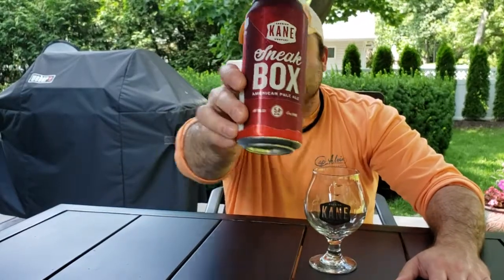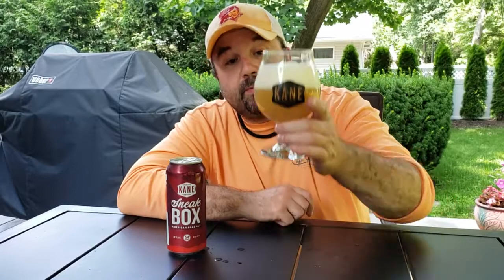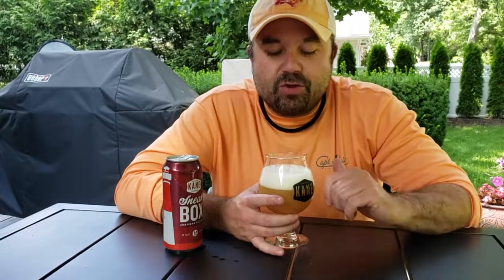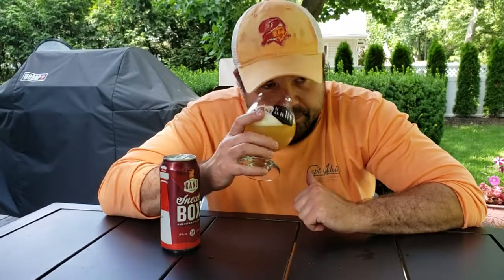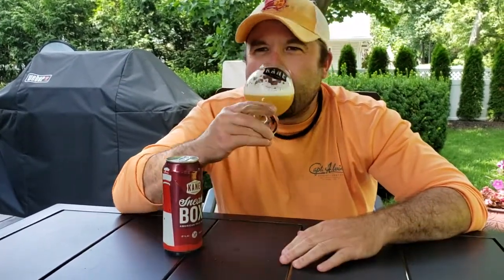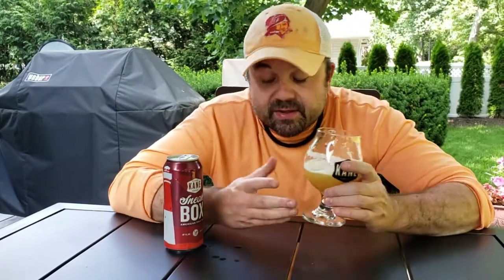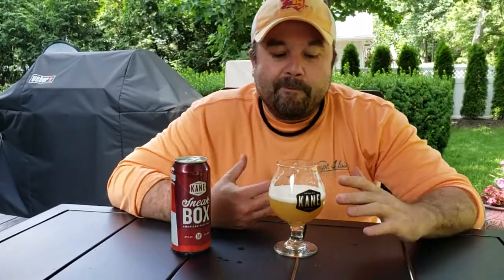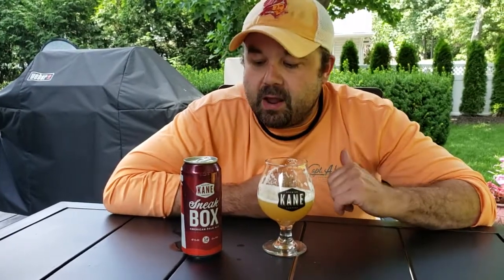Kane Brewing Sneak Box | Beer Review TCT Ep. #154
The Craftavore Tastes Beer Reviews

Rating - 4.50 caps